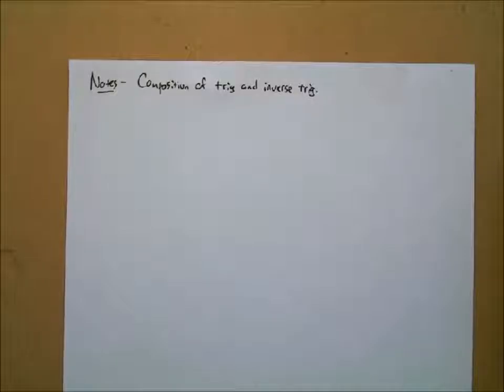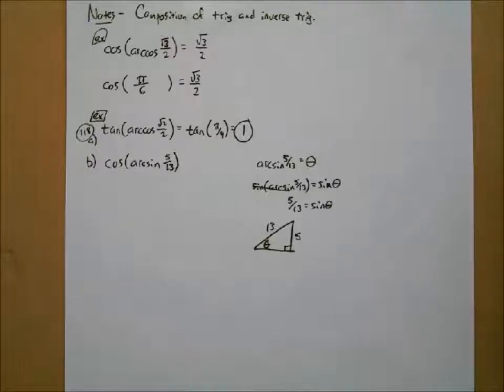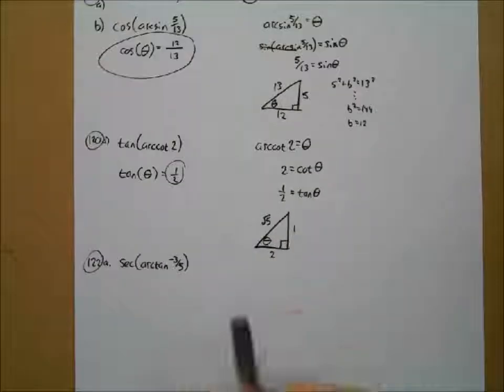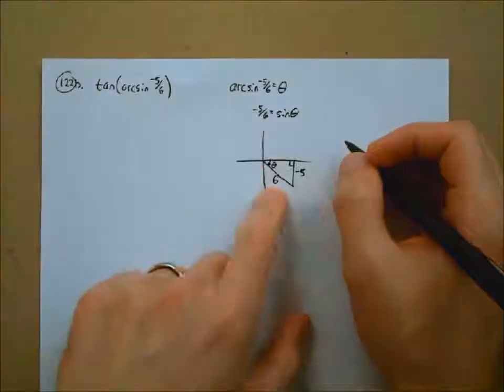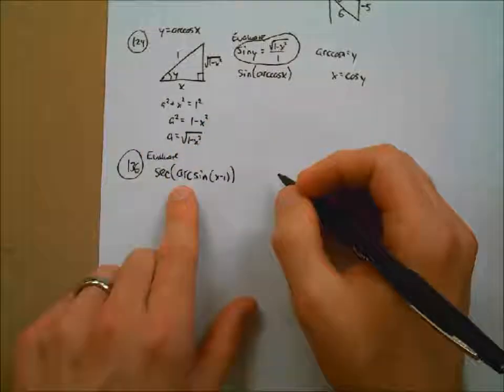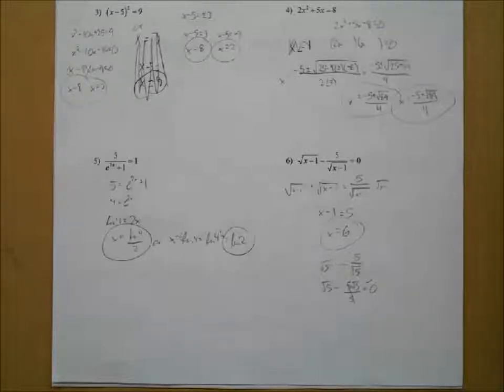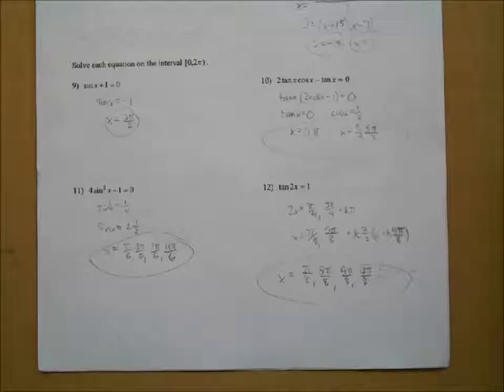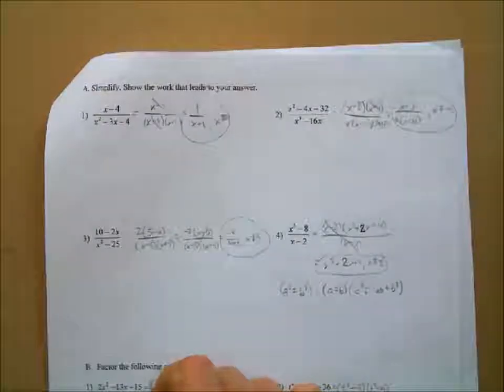9/7/2017 Composition of Inverse Trig/Trig and section K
HW: Section 1.5 #95-105(o),117-135(o)
and
Quiz TOMORROW on Section A-F of summer packet